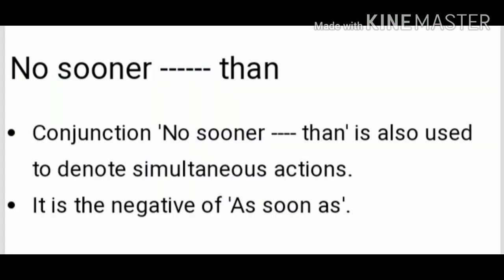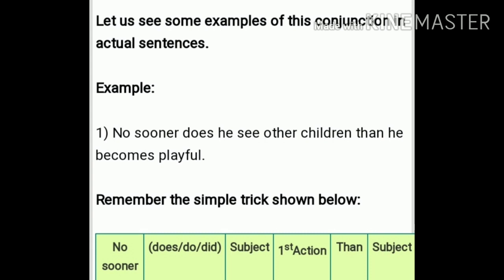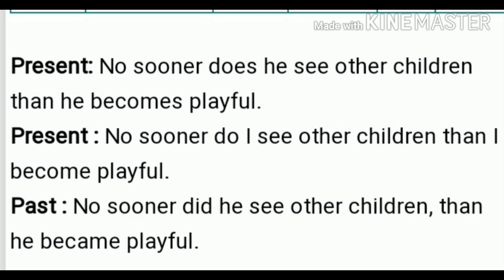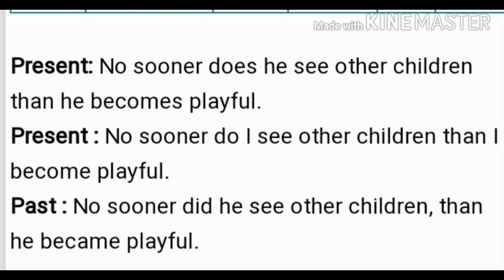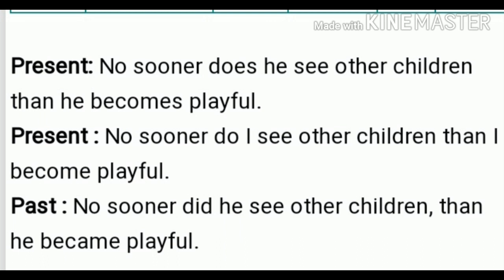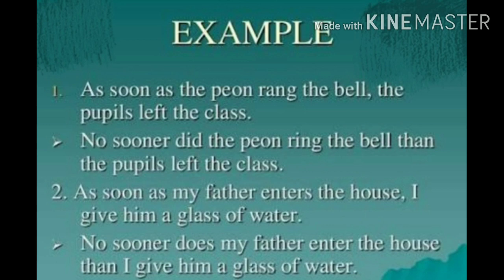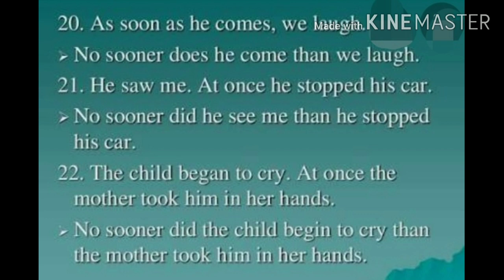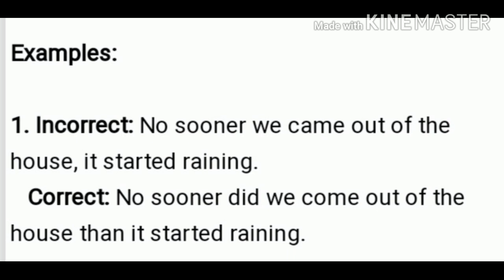Use of No sooner......than and as soon as